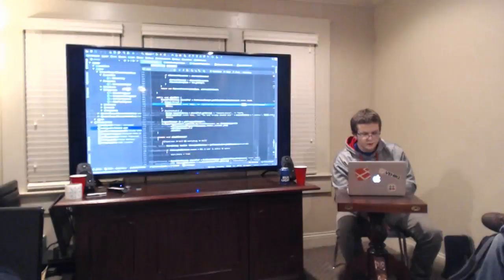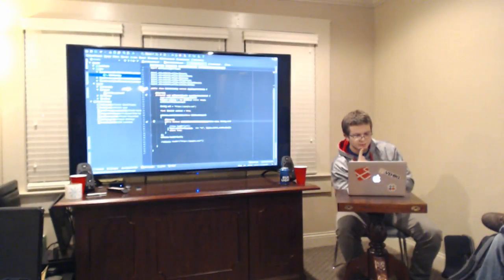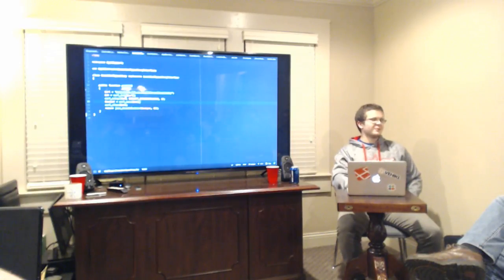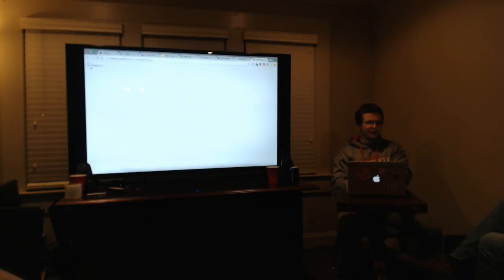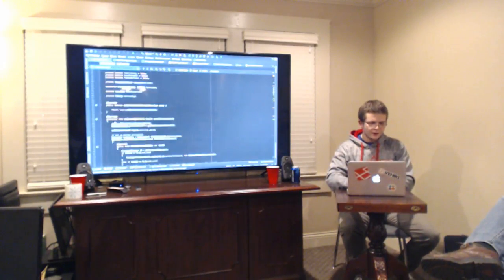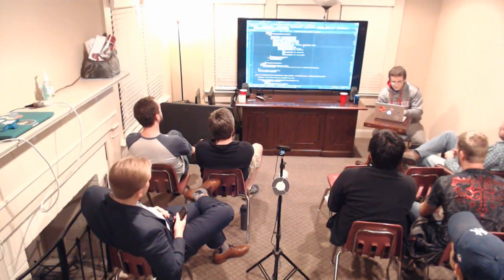Wednesday Workshop - Intro to Android Development (Pt. 2)